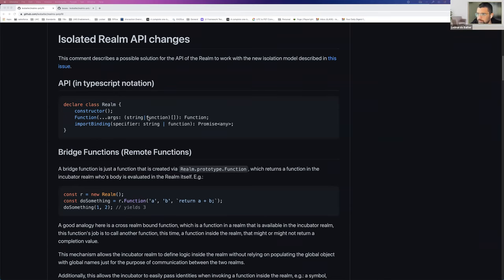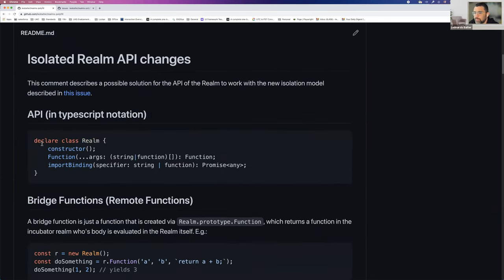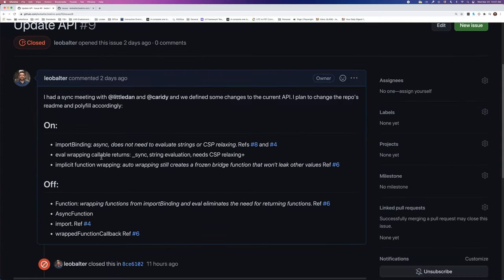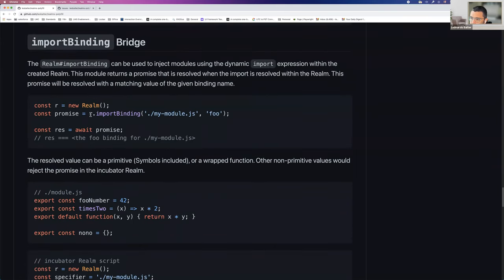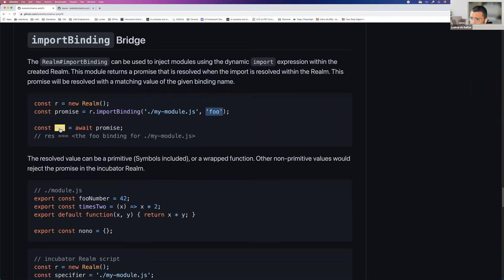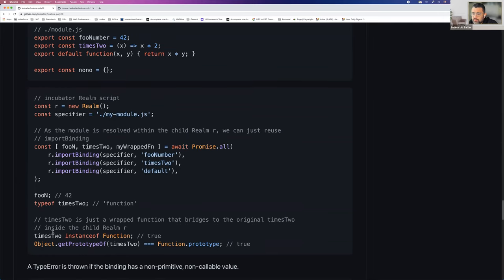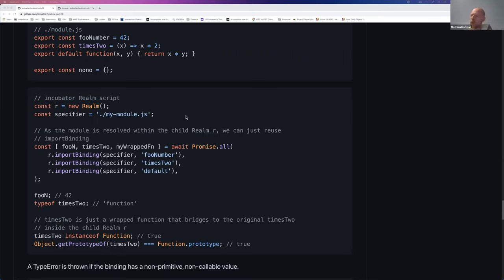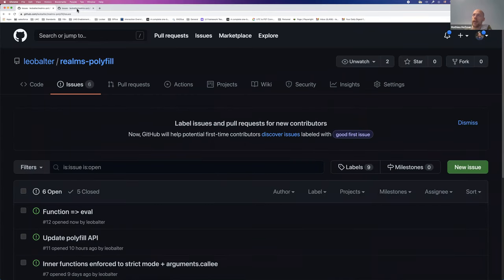SES Meeting: Viability of Records and Tuples, Isolated Realms Update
Viability Records and Tuples for Stage 3 with Daniel Ehrenberg and champions of Records and Tuples. MarkM brings a concern regarding -0, which the champions address. A concern remains about the coherence of the language, given that some of the goals of tuples and records as suitable as keys in maps and values in sets might be achievable with other means that preserve amortized constant time comparison.

Upcoming changes to Node Policies due to Import Maps (5min) with Bradley Farias. Node.js will allow an escape hatch in policies that will open up ambient authority to import maps. Module specifiers will be eagerly canonicalized into the domain of fully qualified URL or something else that looks like a path relative URL but must not begin with . or .. path components.

Isolated Realms, new API Review with Caridy and Leo.